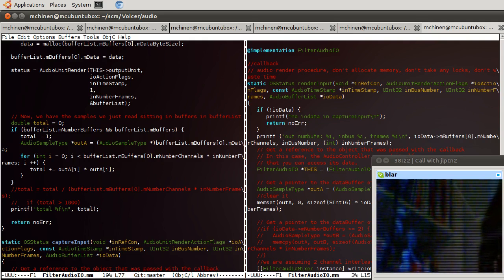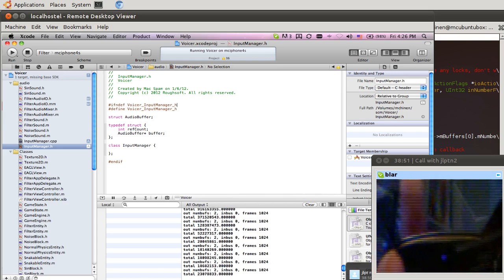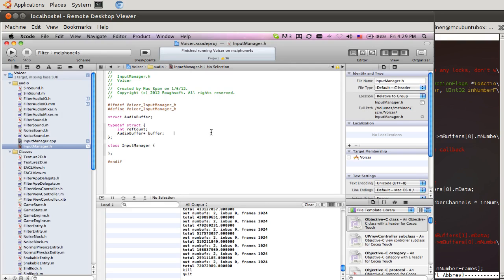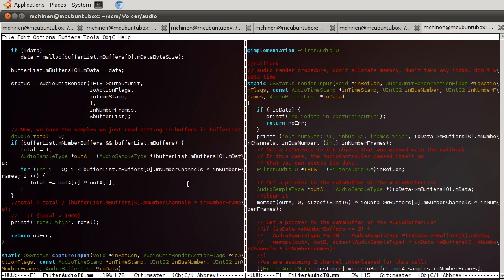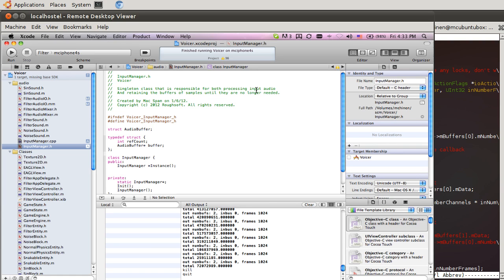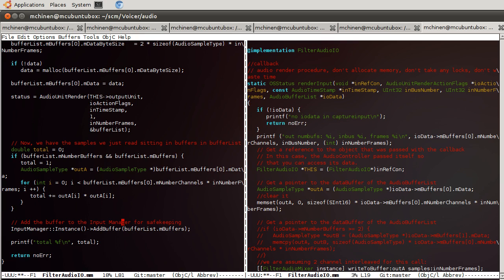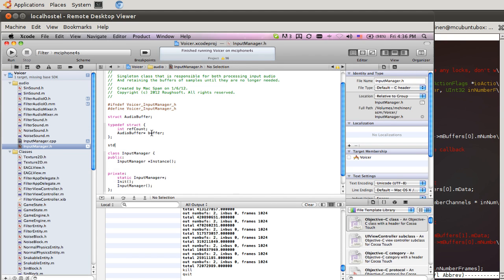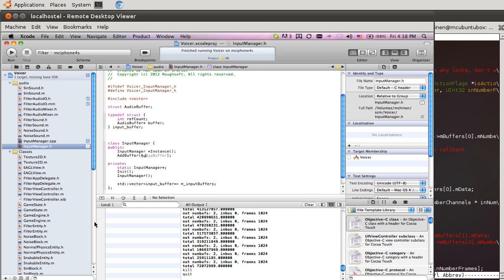001_02 IOS dev screencast, audio IO